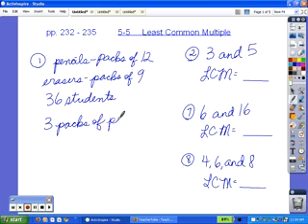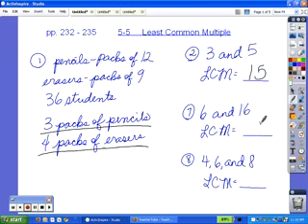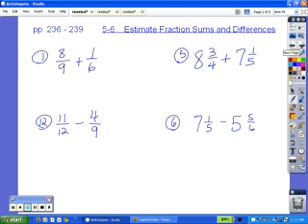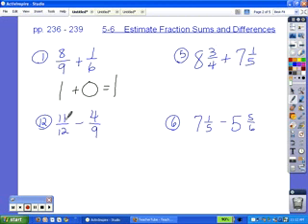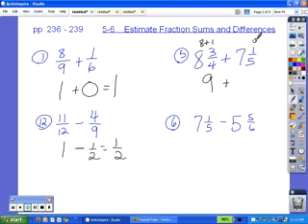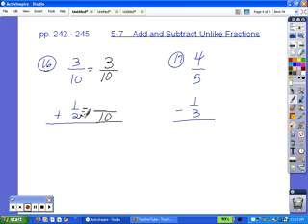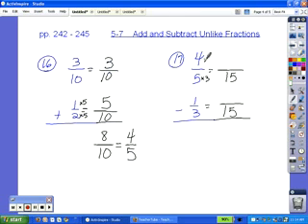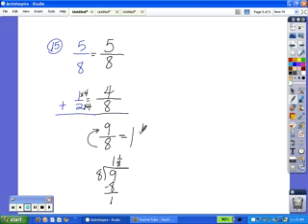6th Grade Lessons 55 through 57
6th Grade Lessons 55 through 57